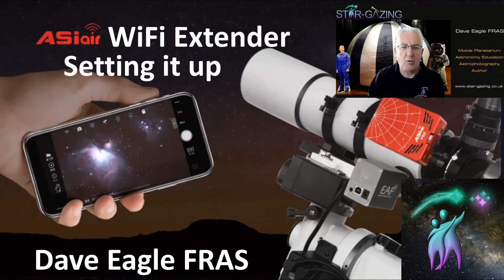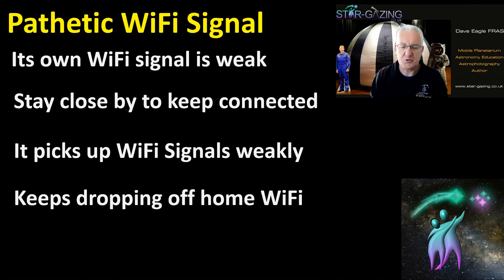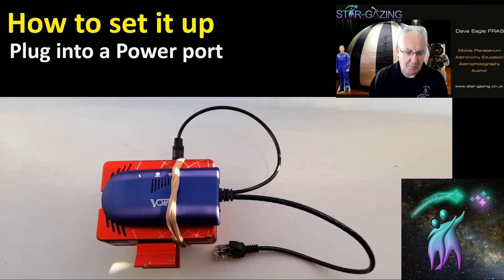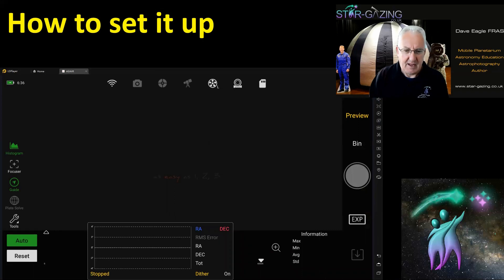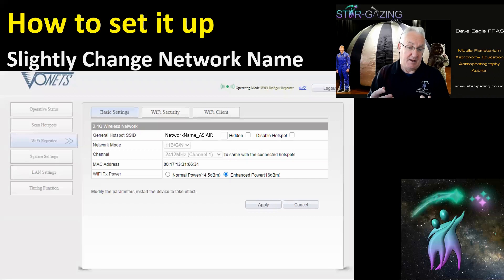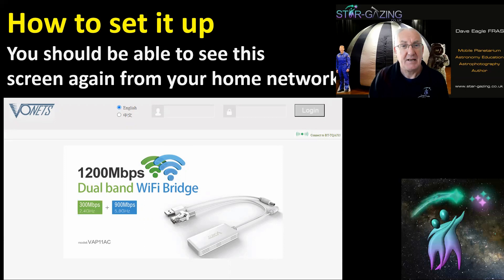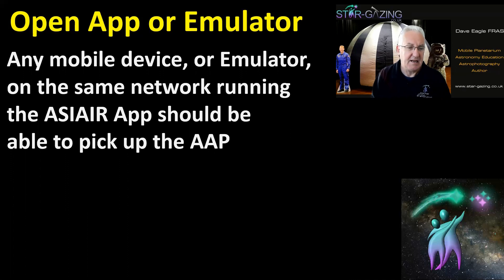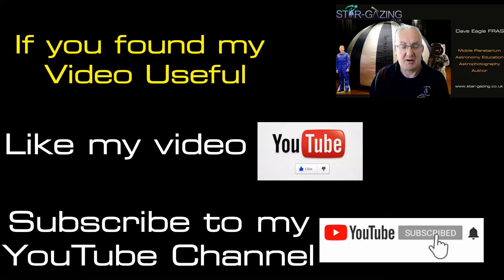Setting up the Vonets ASIAIR WiFi Extender to work on your home network.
In this video I show you how I set up the Vonets ASIAIR WiFi Extender so I can use the ASIAIR Pro on my home network.
It took me a while to get this right, so I hope this helps folks get theirs going.

Let me know if it works for you. Or not!

If I have missed a step, or forgotten something, as I did this retrospectively, please let me know.

When I get some spare time, I will put written instructions on my Web site.